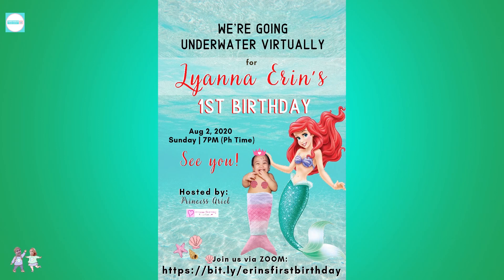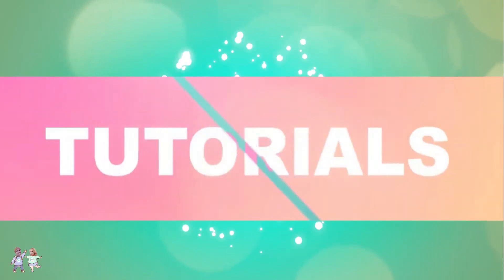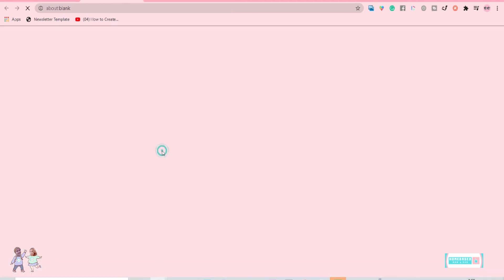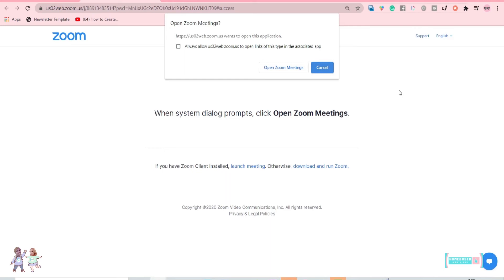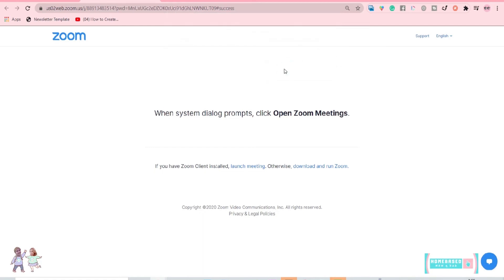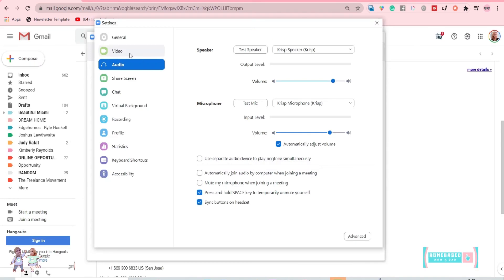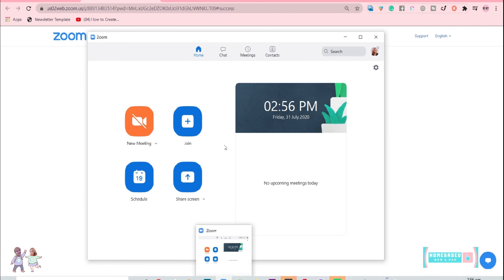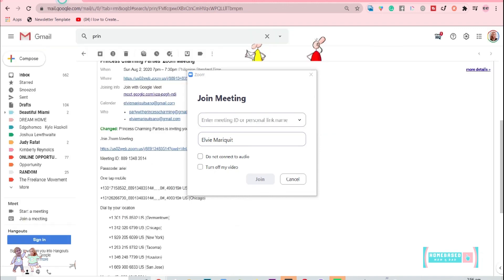HOW TO JOIN IN A ZOOM MEETING | REMINDER FOR ERIN's VIRTUAL BIRTHDAY PARTY AUG 2, 2020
How to Join in a ZOOM Meeting?
1. Open the Zoom desktop client.
2. Join a meeting using one of these methods:
        -Click Join a Meeting if you want to join without signing in.
        -Sign in to Zoom then click Join.
3. Enter the meeting ID number and your display name.
      -If you're signed in, change your name if you don't want your default name to appear.
       -If you're not signed in, enter a display name.
4. Select if you would like to connect audio and/or video and click Join.